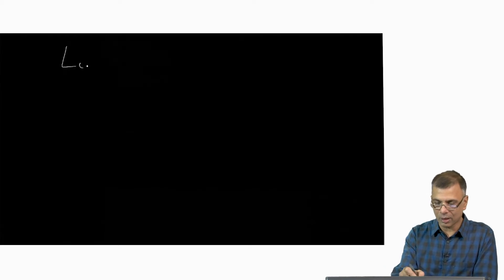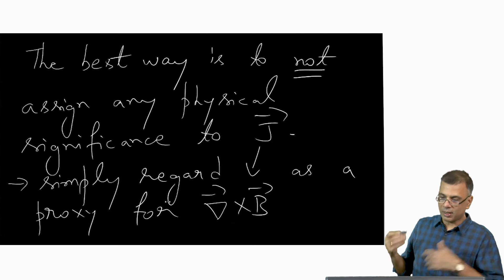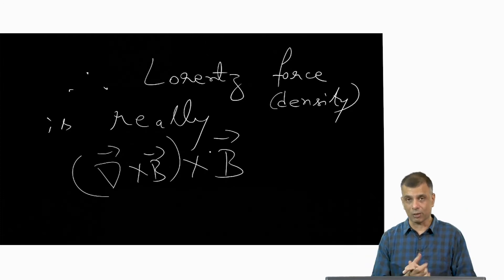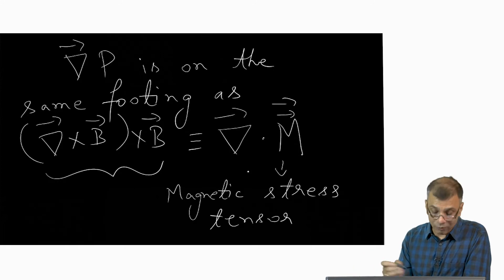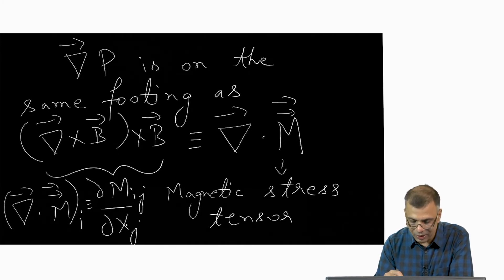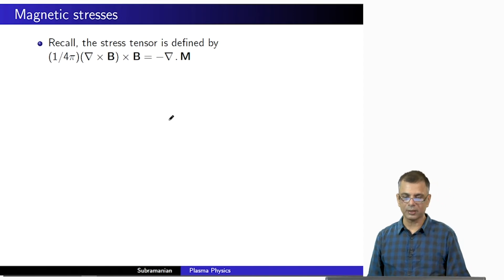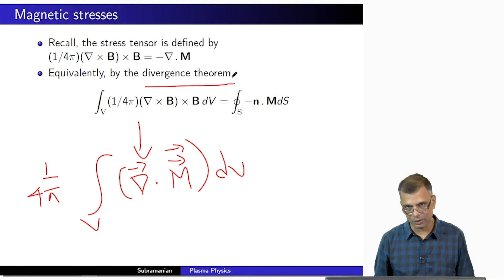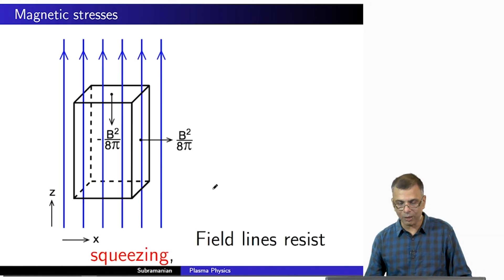mod10lec50 - Magnetohydrodynamics (MHD) : Magnetic stresses and magnetic buoyancy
Properties of magnetic stresses (they act like deformable, elastic medium), discussing magnetic buoyancy which is the consequence of magnetic pressure